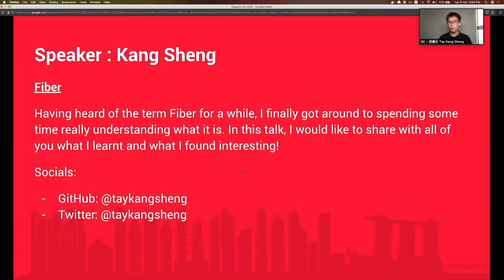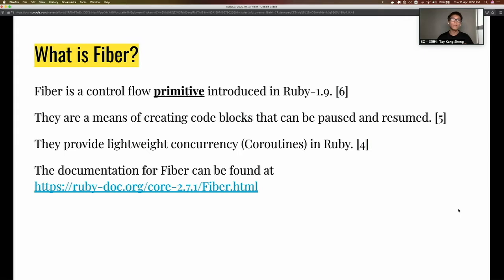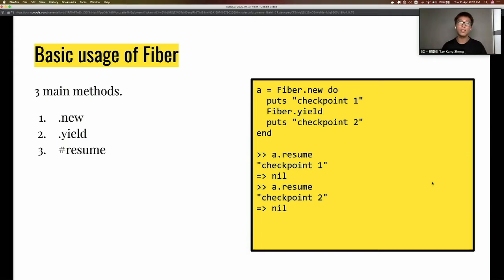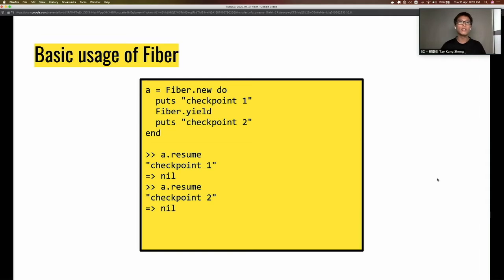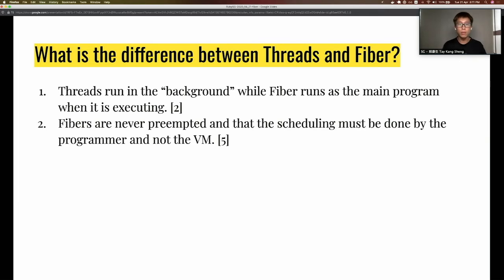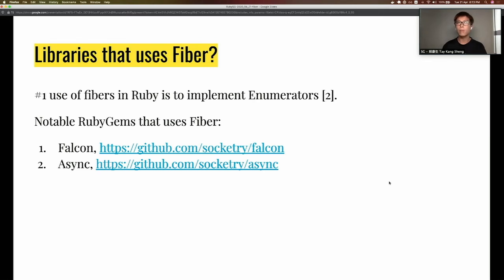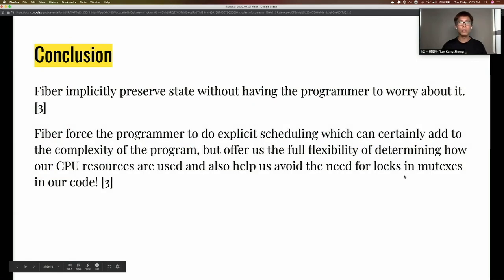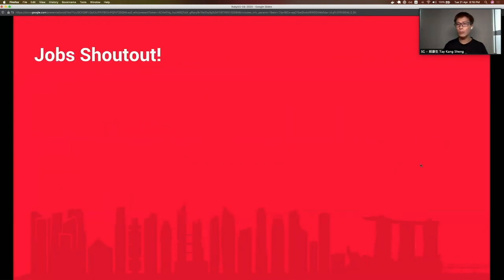Fiber - RubySG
Speaker: Tay Kang Sheng